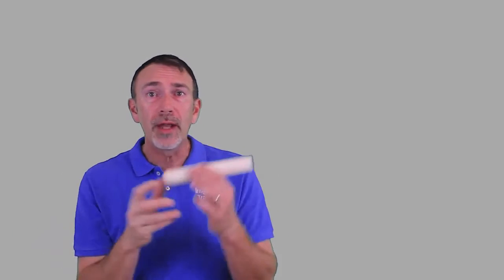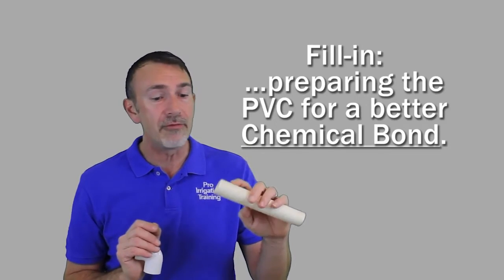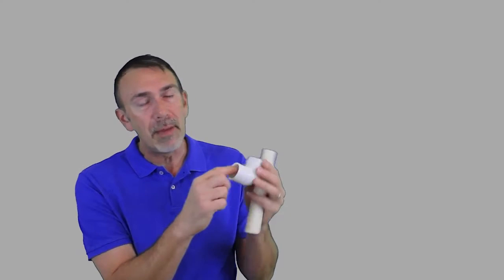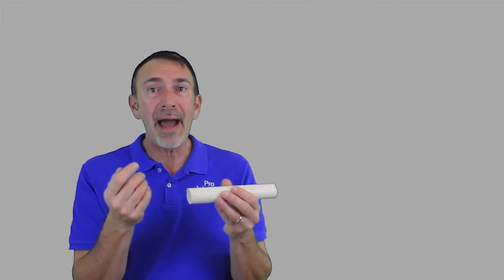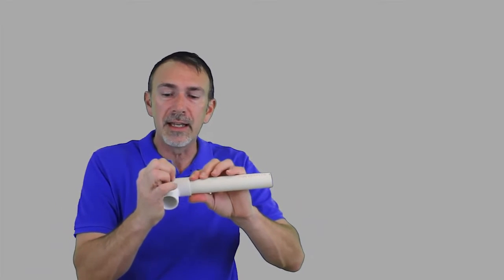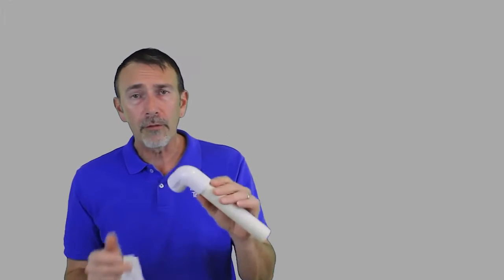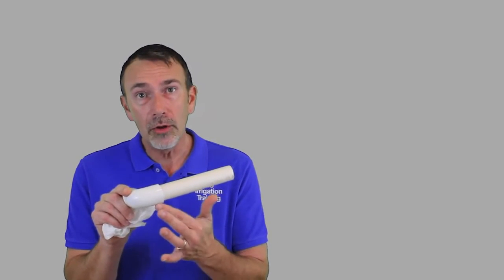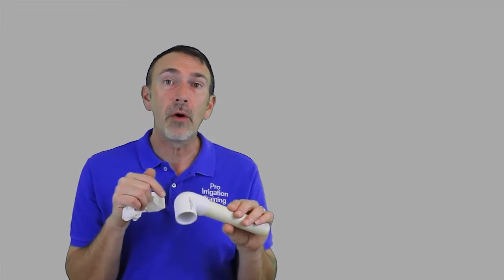How To Glue PVC (solvent welding) Irrigation Repair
Everything you need to know about glueing PVC pipe and fittings for irrigation uses.
Weld-on Primer and Glue Pack
Christy's Primer and Glue Pack
Weld-On 725 Wet 'R Dry Medium-Bodied Pro PVC Cement - 1 Pint
Weld-On Plumbing PVC/CPVC Primer - Purple, 1 Pint